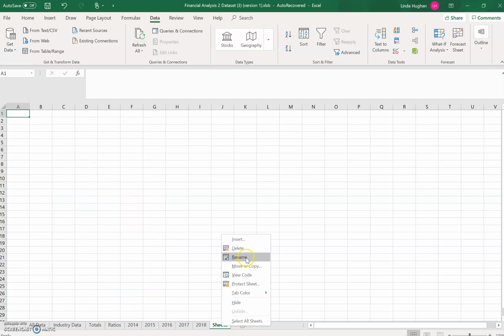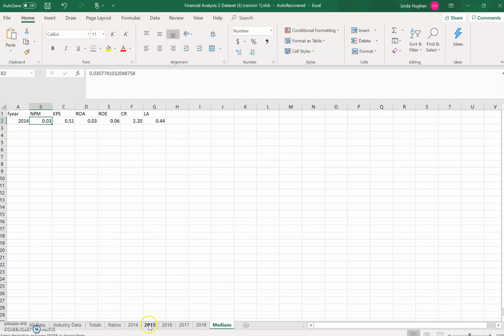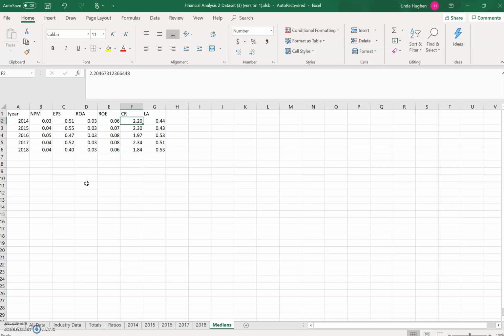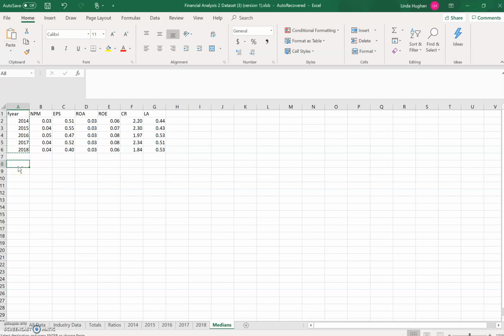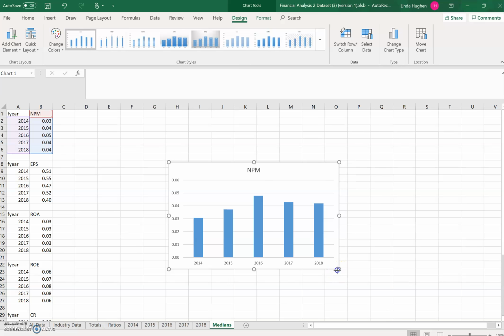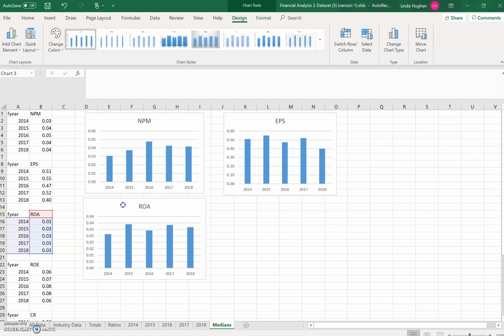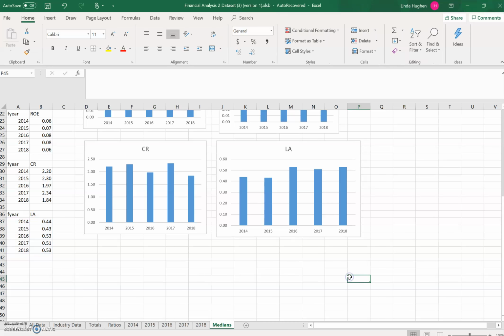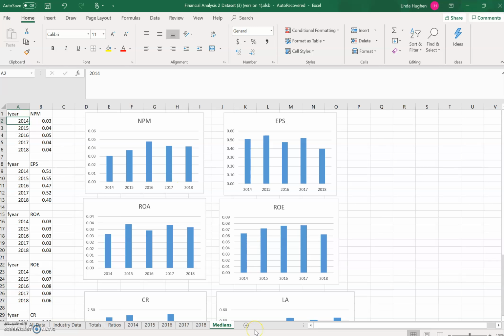Finl Analysis 2 - Video 4